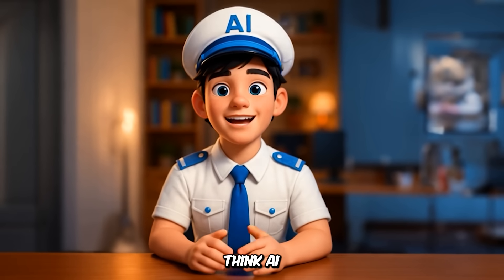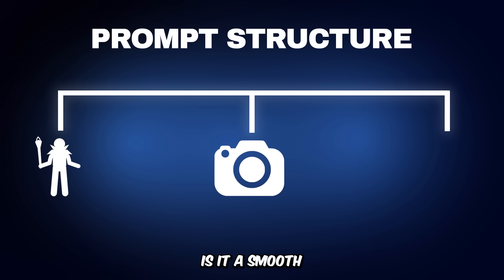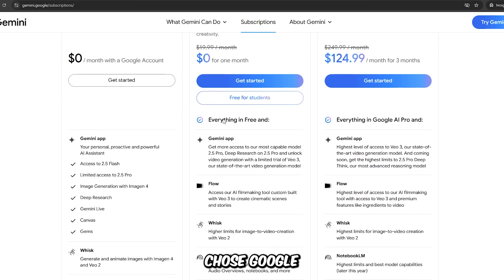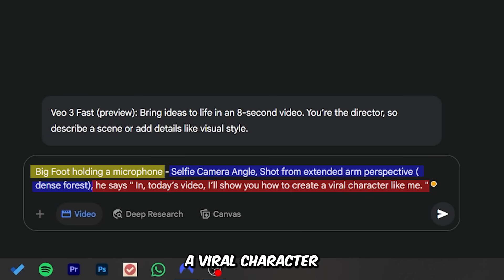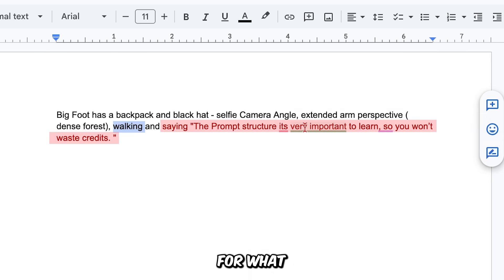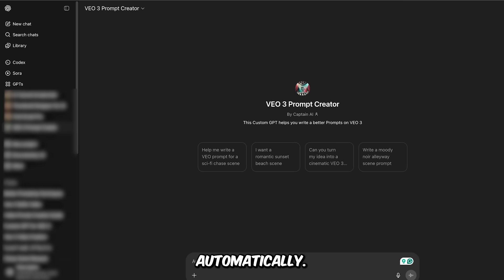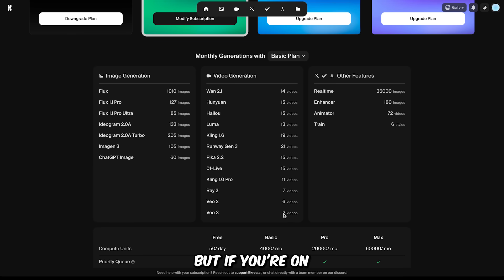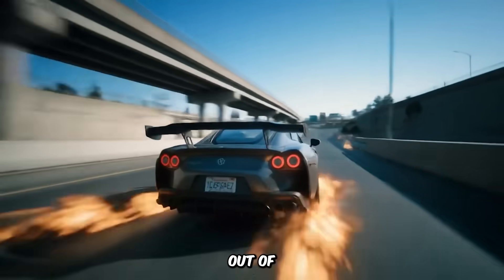Master VEO 3 Prompts Structure and Stop Wasting Credits! – VEO 3 Prompt Guide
🧠 How to Use VEO 3 by Google – Step-by-Step Guide + Pricing Breakdown! 🎬

In this video, I’ll show you exactly how to use Google’s new AI video tool, Veo 3, to create stunning, cinematic videos with talking characters, camera movements, and expressive emotions.

👉 We’ll break down the perfect prompt structure into 3 simple parts:

Character details

Camera angles & movements

Dialogue & expressions

🎒 I’ll also walk you through how to:

Access Veo 3 via Google Gemini

Use my Custom GPT to generate high-quality prompts effortlessly

Understand the cost per video across platforms like Krea.ai and Leonardo.ai

💡 Whether you’re planning to create viral content for YouTube Shorts, TikTok, or Instagram Reels, this tool is a game-changer.

Chapters:

0:00 - 0:58 - Veo 3 Intro
0:58 - 1:54 -  Veo 3 Prompt structure
1:53 - 3:55 -  generating Bigfoot on Veo 3
3:55 - 4:57 - My Custom GPT for Veo 3
4:57 - 6:18 - Breaking down Veo 3 cost